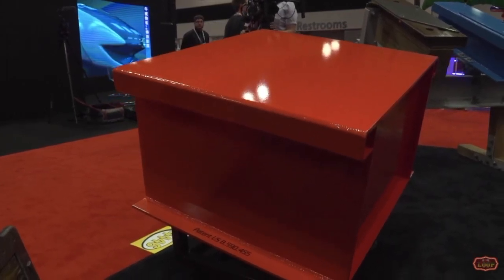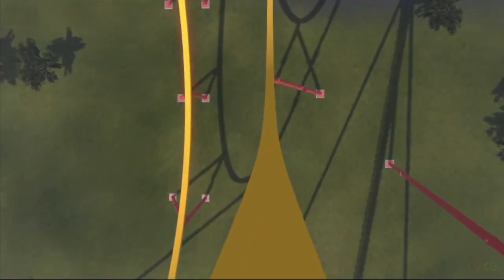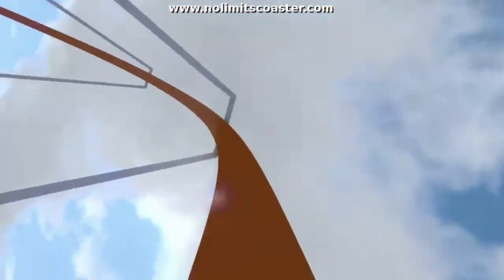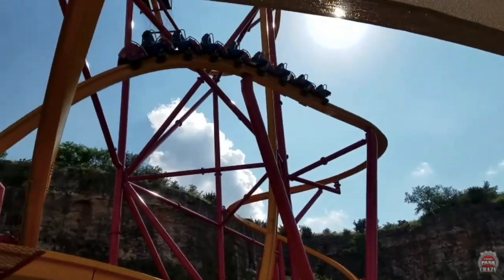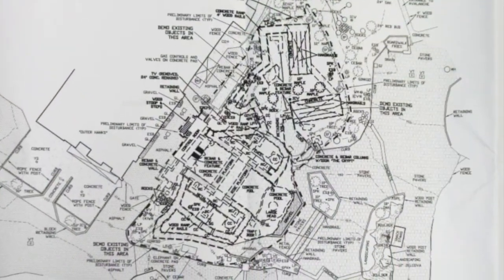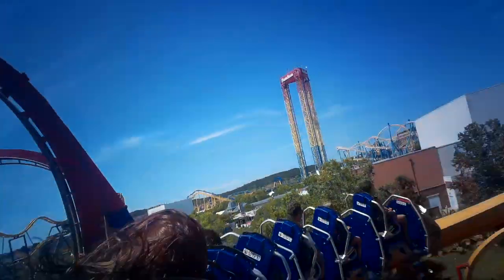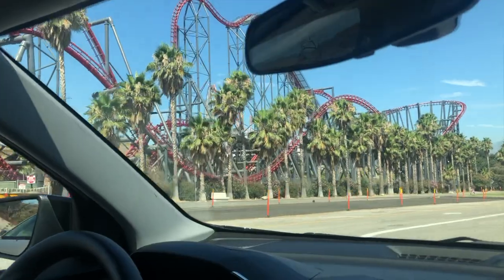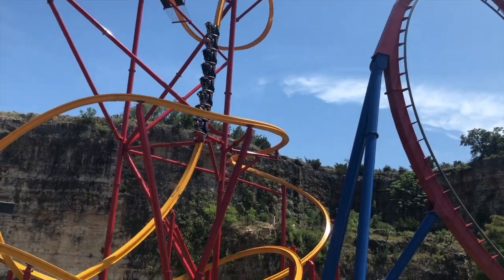Cedar Point Is NOT Getting The First T Rex!!! RMC T Rex Prediction & Analysis | Theme Park Update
Thank you guys so much for watching this video! Do you agree with this video? Comment where you think the first RMC T-Rex will go!
Side Note: These videos are purely based on my opinion.
1. LiQWYD - Another Time
2. ES_The Quest - Philip Ayers
3. ES_First Mark - Craft Case
4. MBB - Coconuts